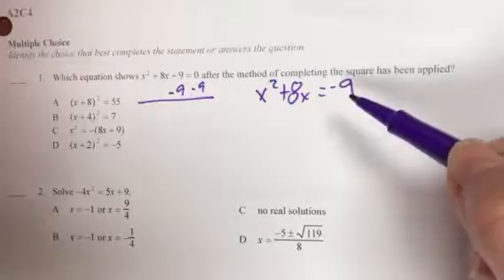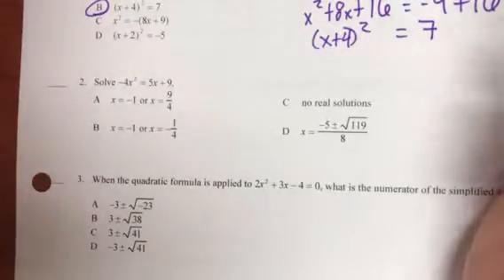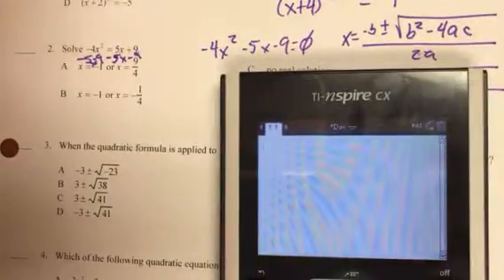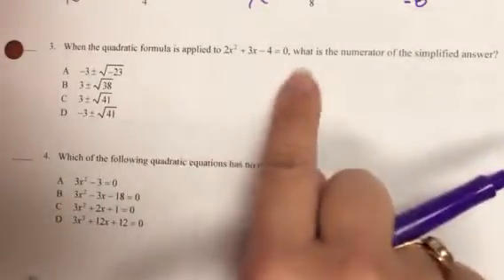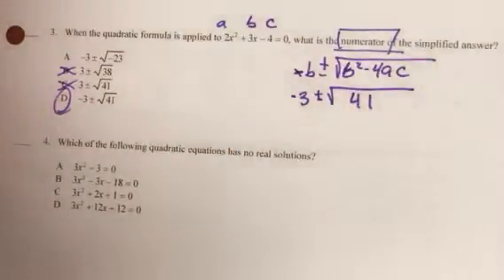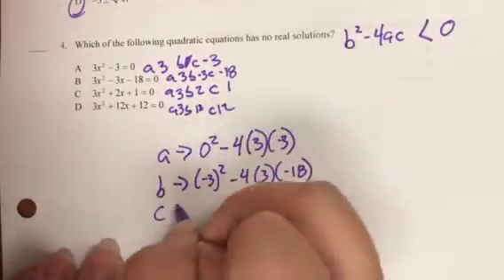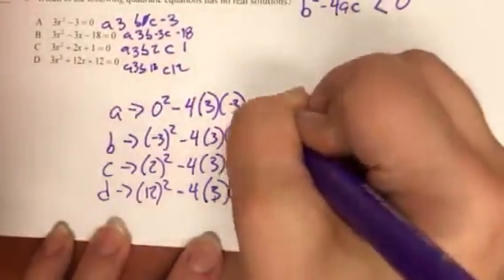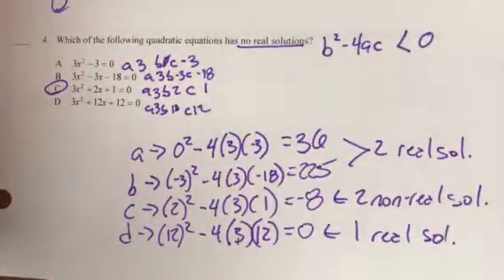Ch 4 Review Part 2